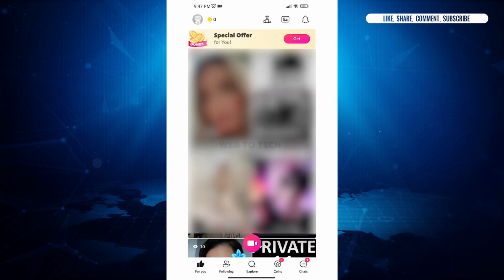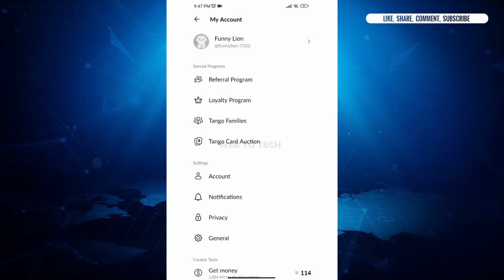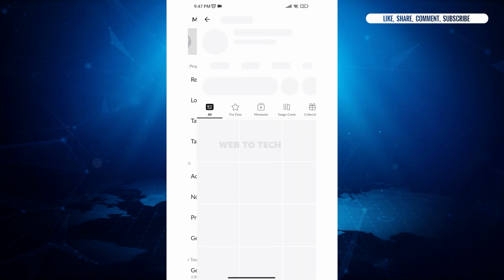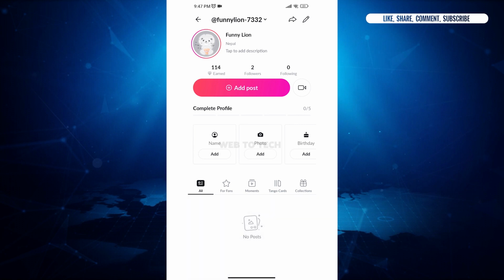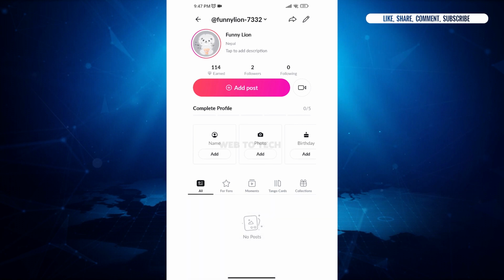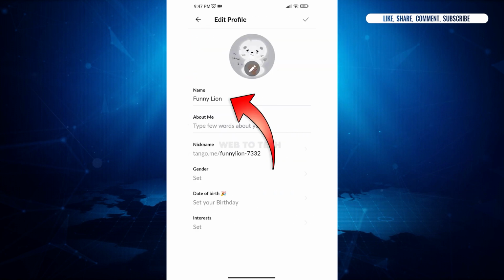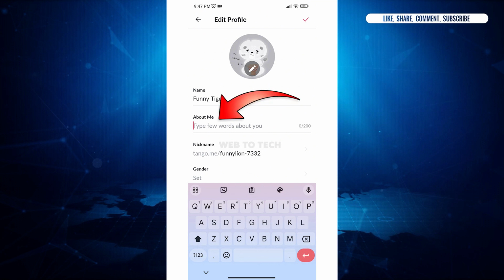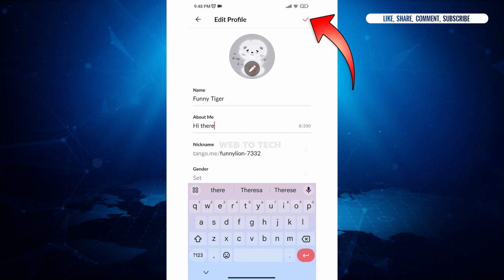How To Edit Bio & Name On Tango Live App | Change Name & Bio On Tango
Want to learn how you can edit your profile bio & name on tango account? Don't worry today in this tutorial video we are going to guide you step by step process on how to change name and bio on Tango live app. Watch the video till end to learn the process.